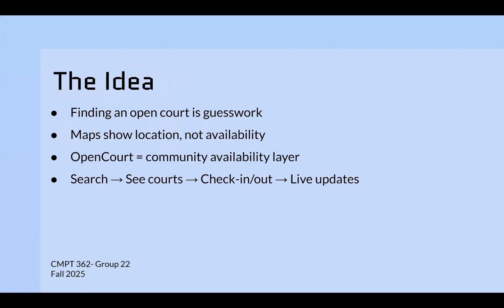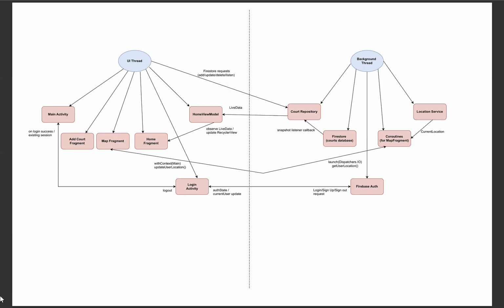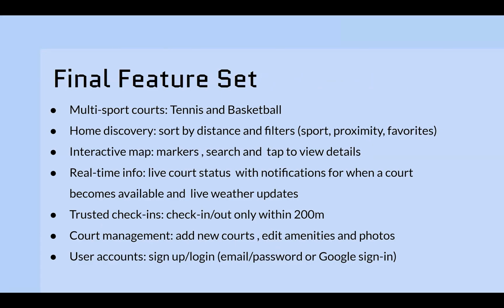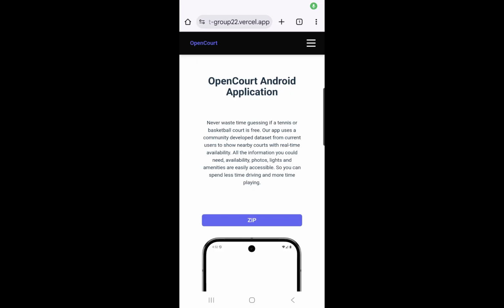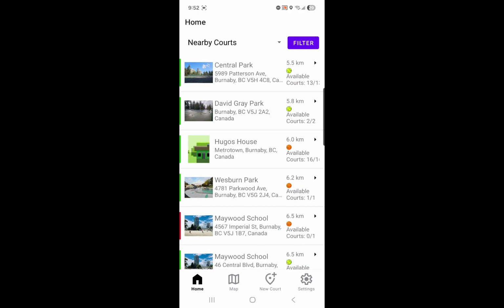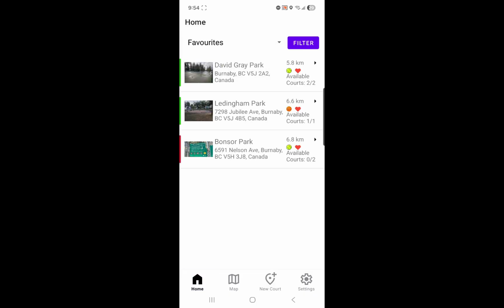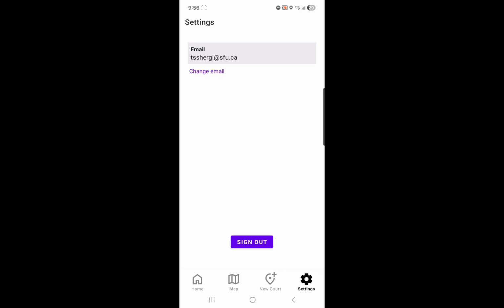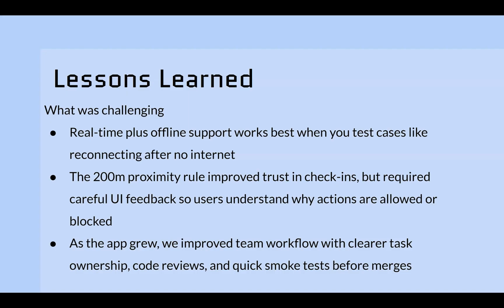CMPT 362 Group 22 Final Presentation